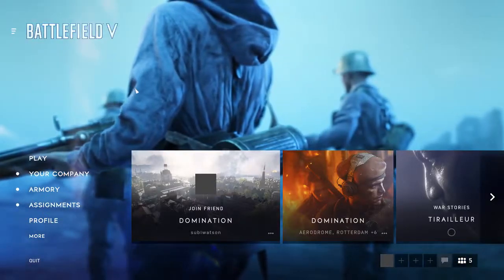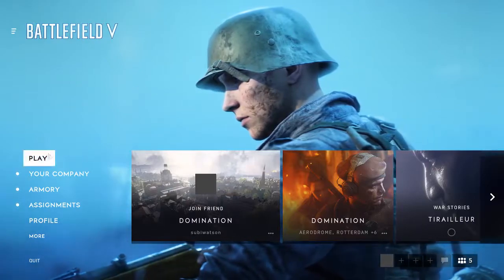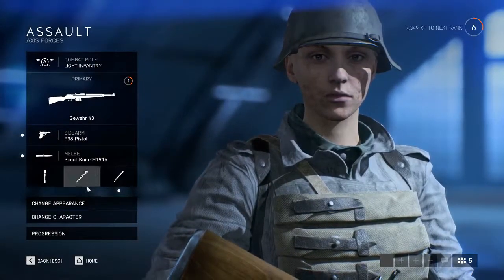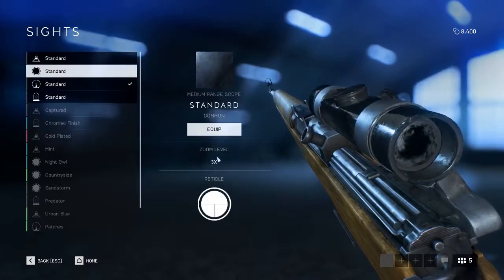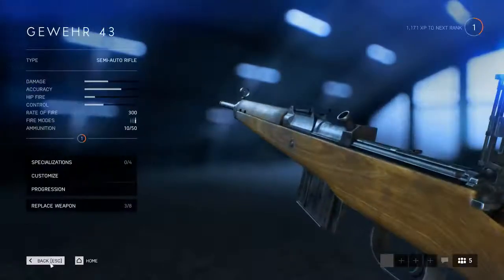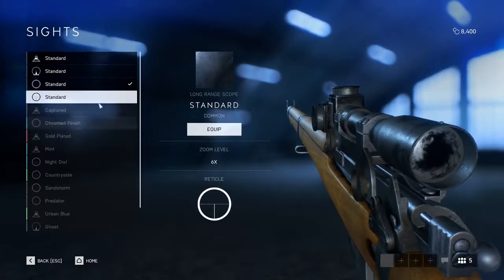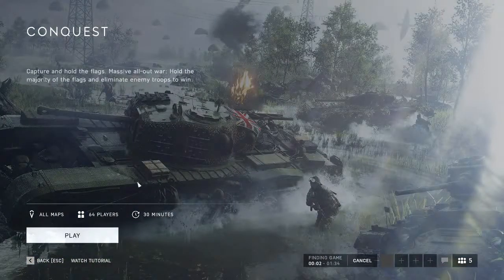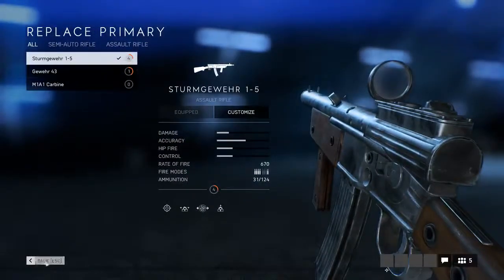Battlefield V - How to Add Sights and Scopes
How do you and and change the sights and scopes on your weapons in Battlefield V? This video will go through the simple steps to do this.